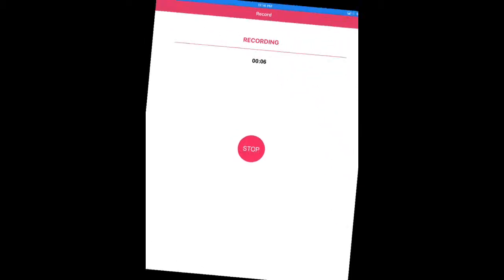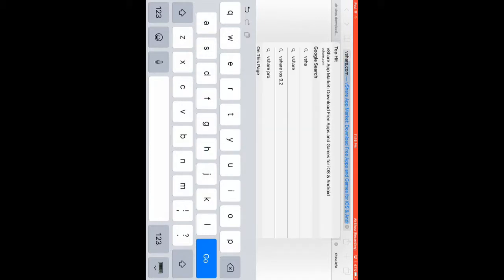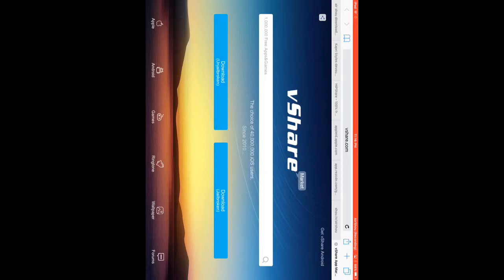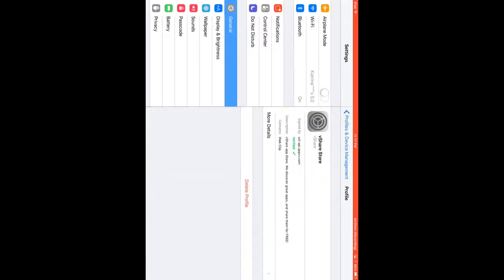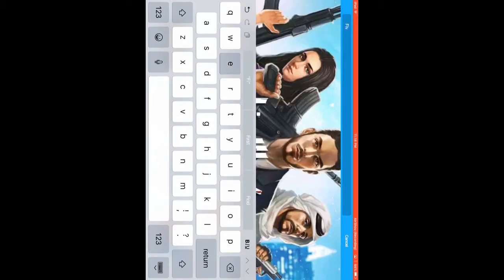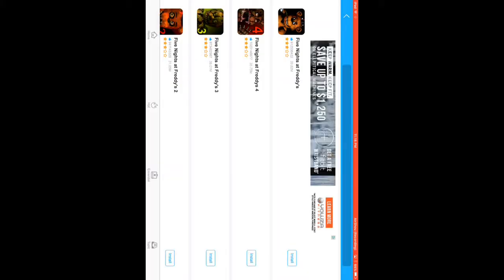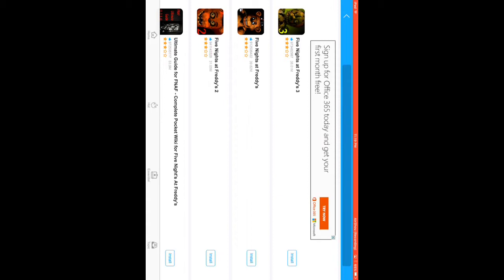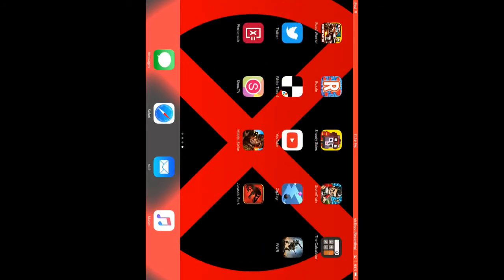SUBCRIBE FOR DAILY GAMING AND LIVESTREM